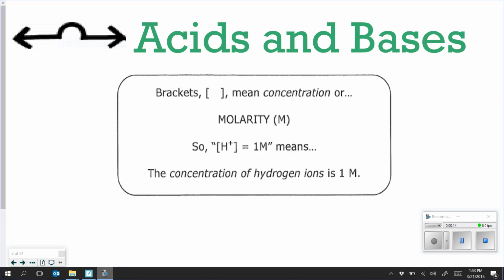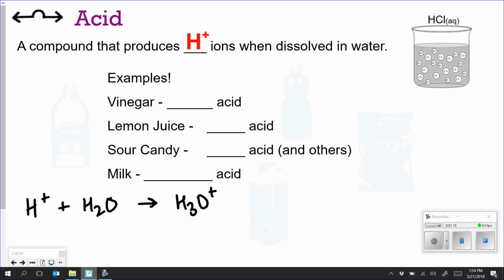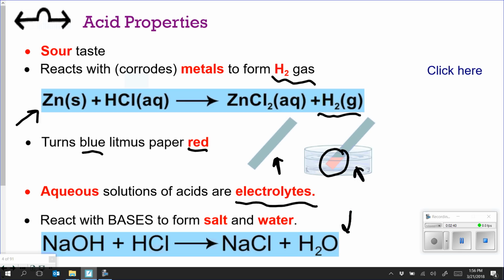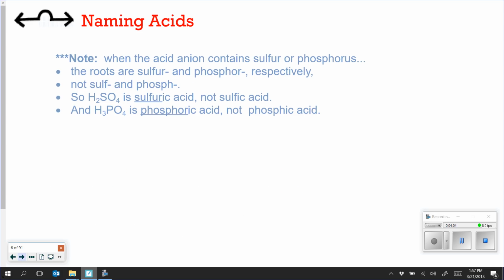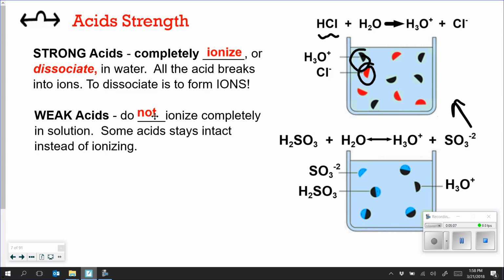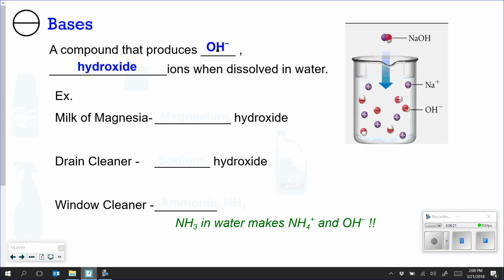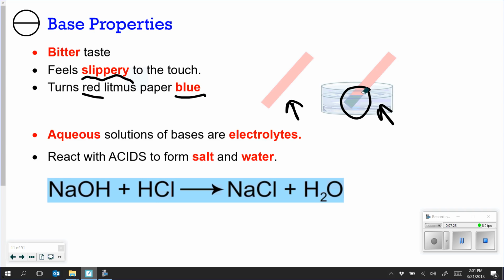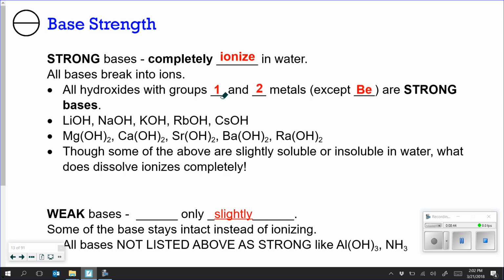Video 1 Acids and Bases CURRENT